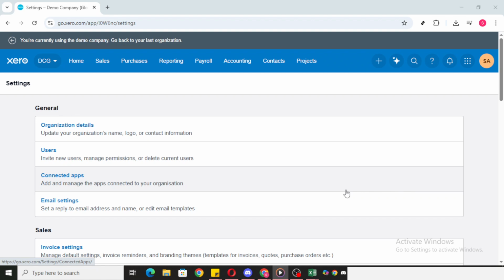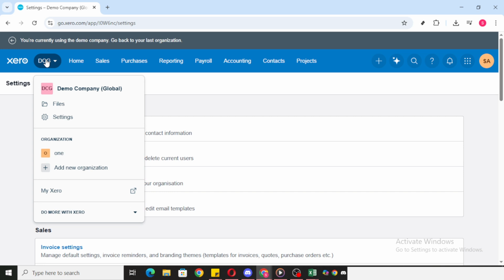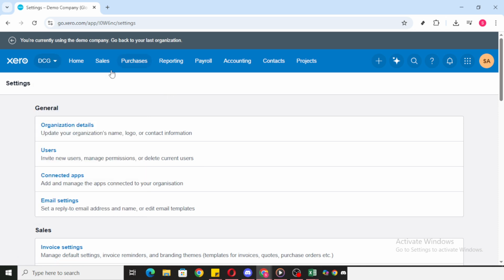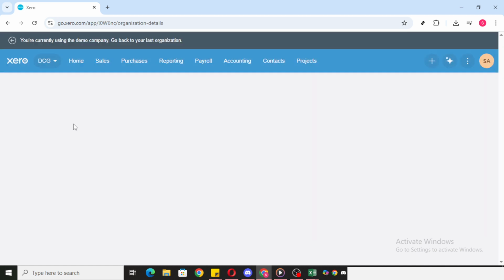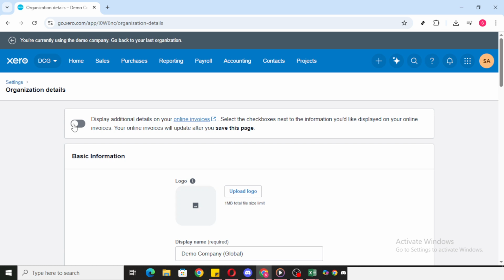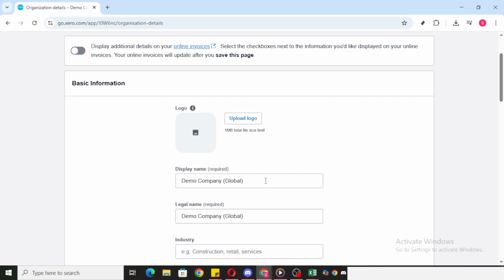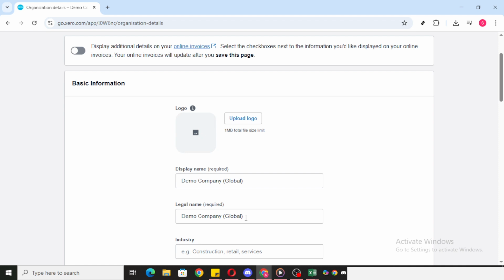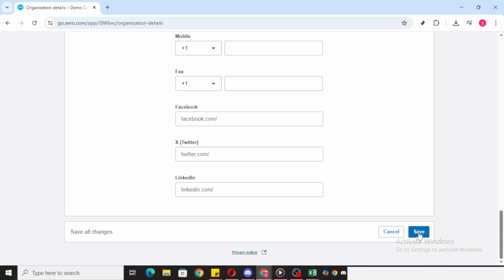How to change businesstradinglegal name in Xero (full guide)